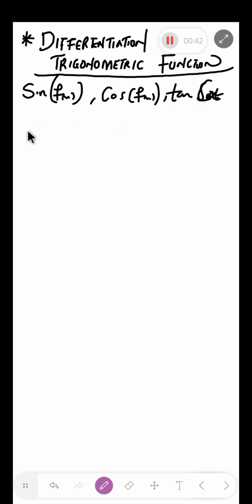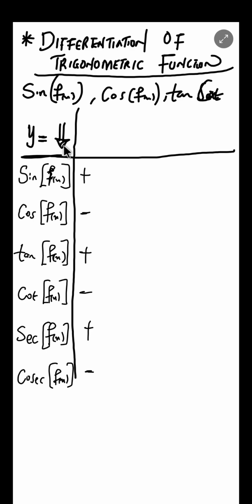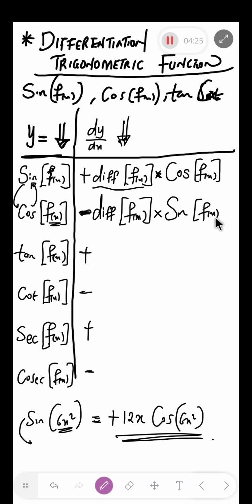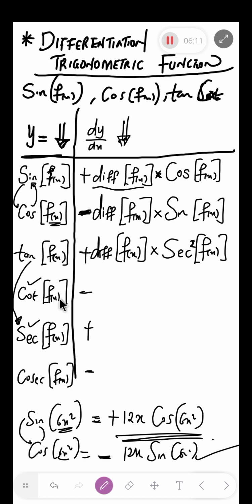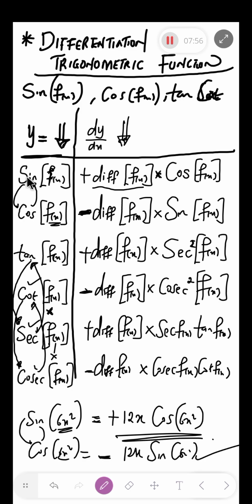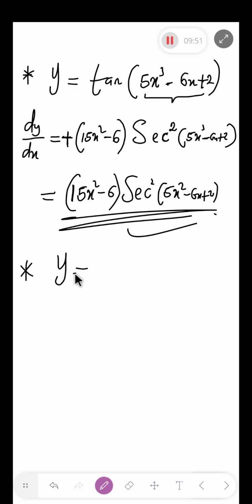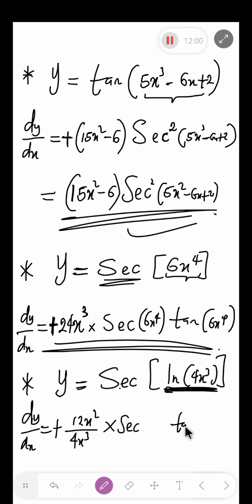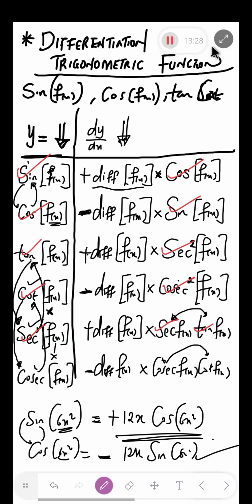Differentiation Of Trigonometric Function